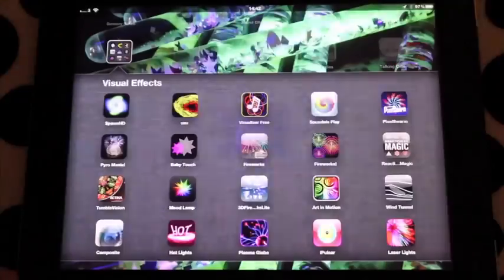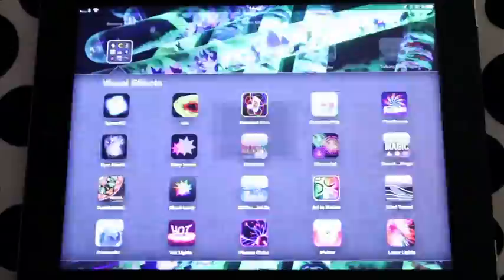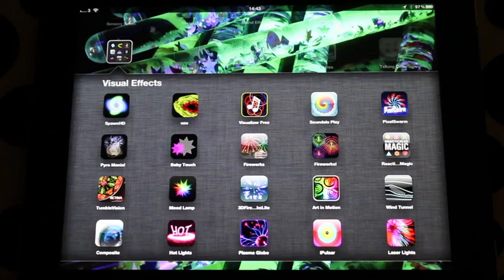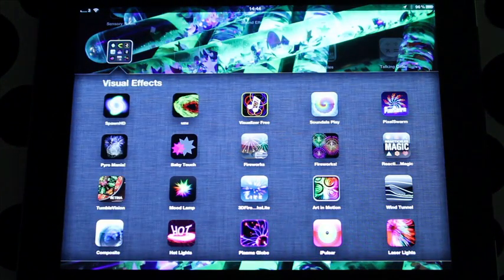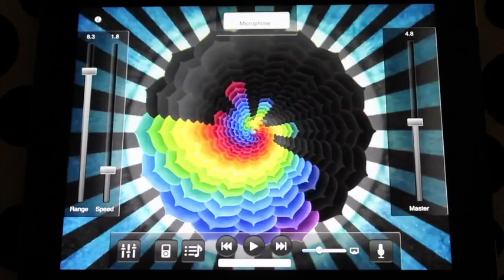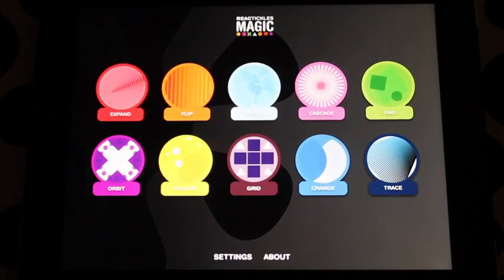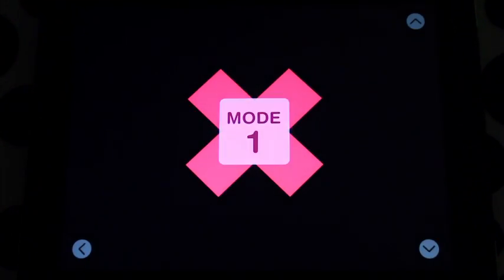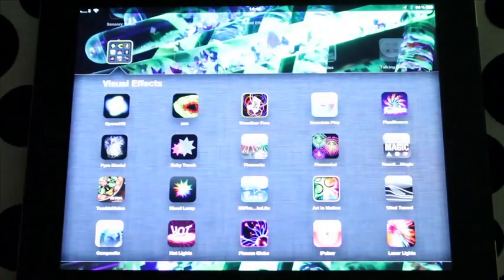Visual Stimulation iPad Apps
Here is the short movie about apps we may use for visual stimulation with or without data projector. The video includes soundàla which Richard uses on the iPad course.